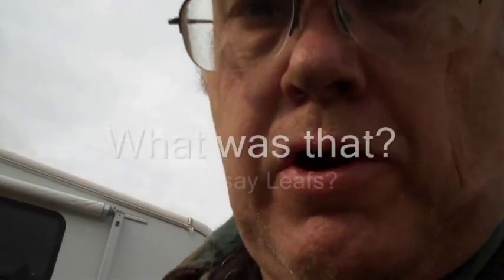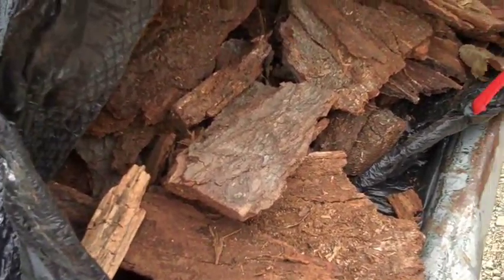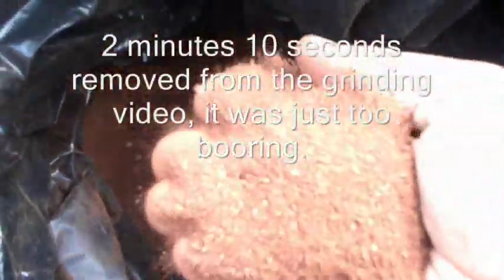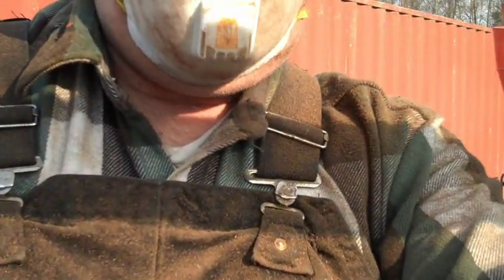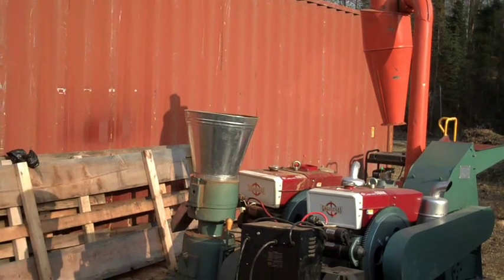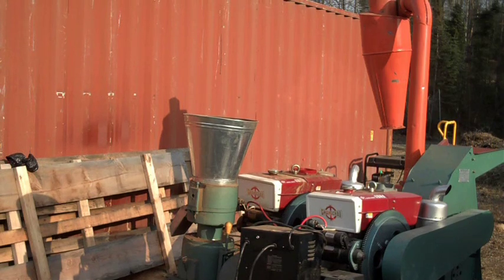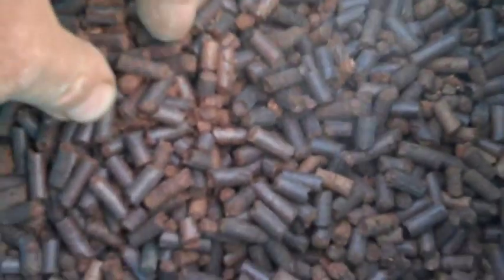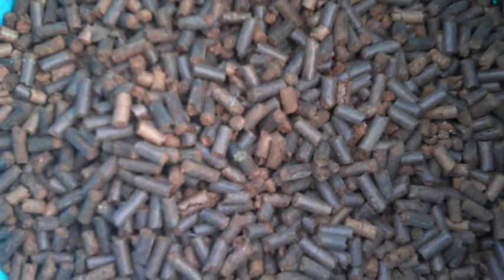Making Biomass Energy Pellets from Old Tree Bark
I wanted to try making biomass energy pellets from tree bark, this is what happened. I haven't burned any of them in my pellet stove yet but plan on doing that pretty soon. Might be pretty sad to watch pellets burning...